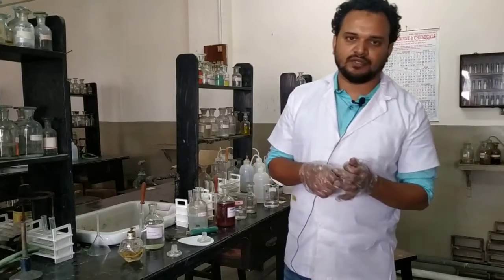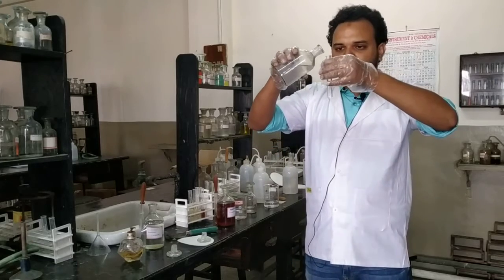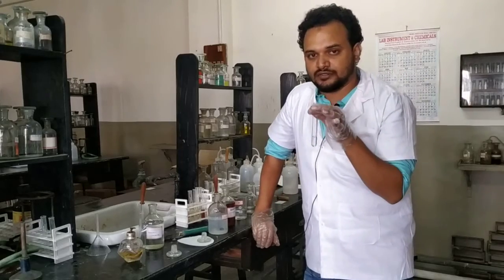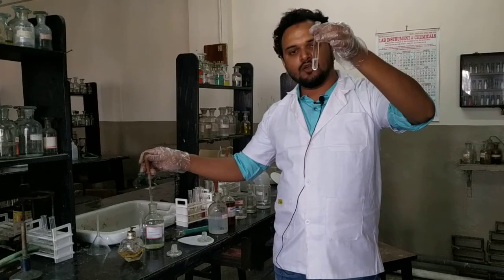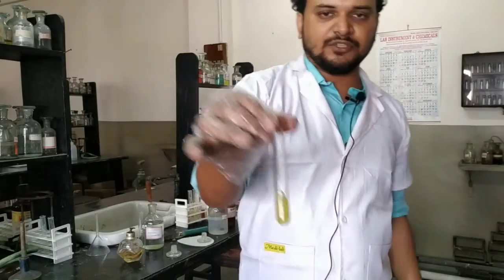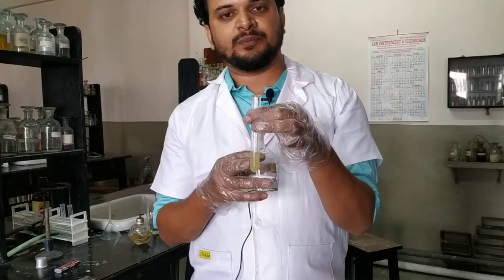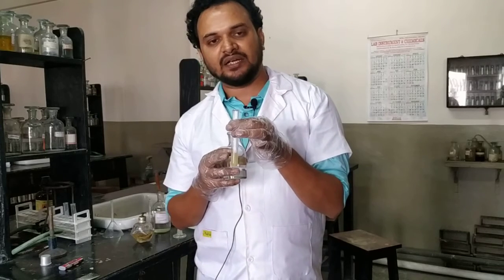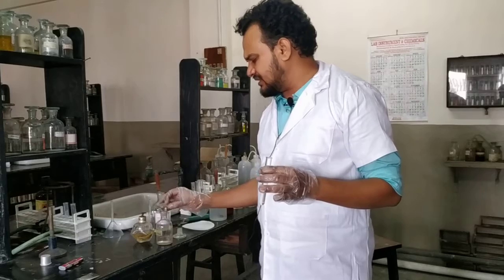Mercuric Chloride test of acetone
Another useful test to detect acetone. The highly insoluble yellow ppt gets dissolved in excess acetone.